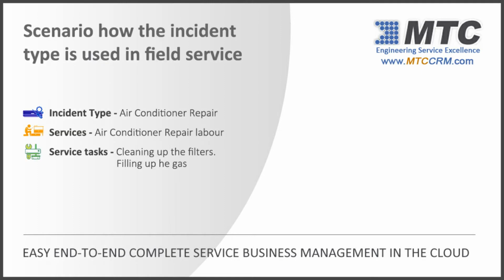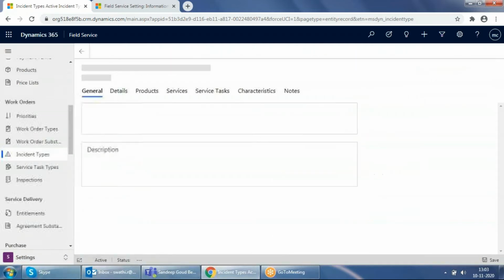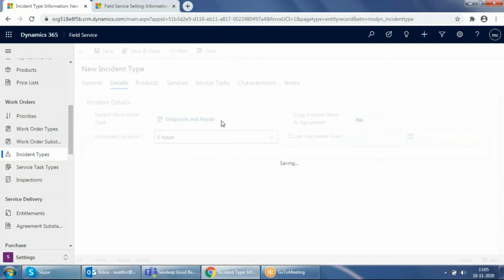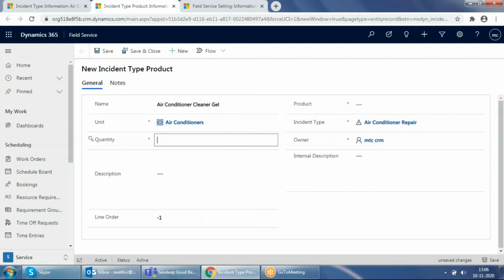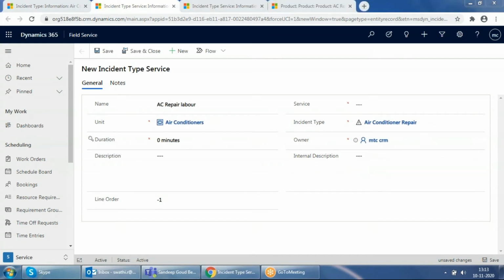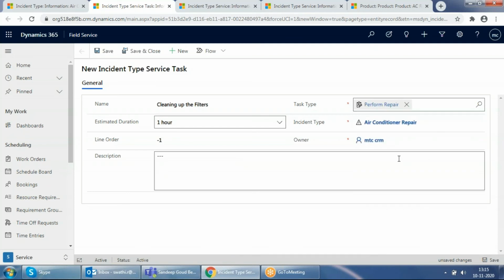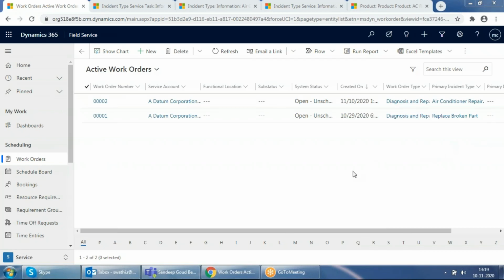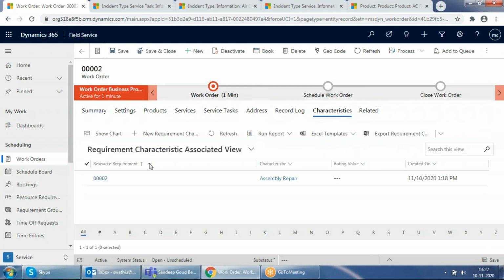Incident Types in Dynamics 365 Field Service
Incident types defined what sort of expectations they have while performing a work order. Incident types basically acts as templates for work orders that can be easily generated and repeated, which saves huge amount of time for organizations while creating new work orders.